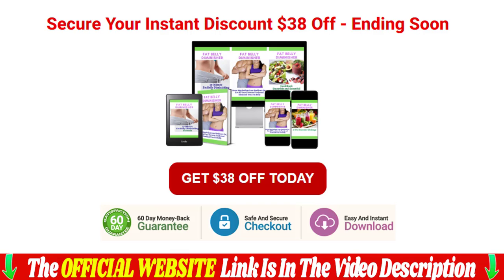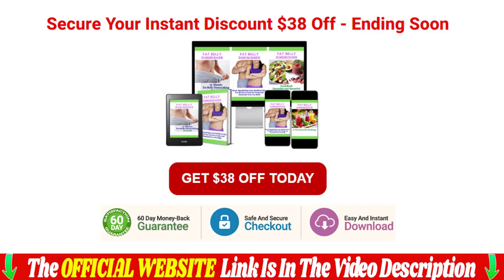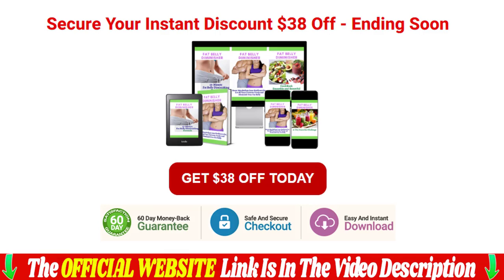Fat Belly Diminisher System Review - No Side Effect? See this!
And today I am going to tell you everything you need to know about the Fat Belly Diminisher System, before you actually buy this Fat Belly Diminisher System, I also have two very important warnings, so pay close attention to what I have to say. The first thing you need to know about the Fat Belly Diminisher System is:

Be careful about the website you are going to buy the Fat Belly Diminisher System, because the Fat Belly Diminisher System is only sold on the official website, And to help you, I have left the official website link here below in the description of this video so you can access it safely...

In This Video you Will Know Everything About Fat Belly Diminisher System So Please Watch It To The End Because It Has a Lot of Important Information.

Fat Belly Diminisher System What Is It?
Fat Belly Diminisher System It is a totally natural Fat Belly Diminisher System that will help     .

Does Fat Belly Diminisher System Work?
Yes, Fat Belly Diminisher System works and brings a lot of results if you use Fat Belly Diminisher System the right way and do everything the right treatment  I’m sure you’ll get a good result.

Fat Belly Diminisher System Where To Buy?
You will only find the original Fat Belly Diminisher System on official website, and to help you I will leave the website just above for you to access.

fat belly diminisher system.con,
www fat belly diminisher system,
get fat belly diminisher system com,
discount fat belly diminisher system,